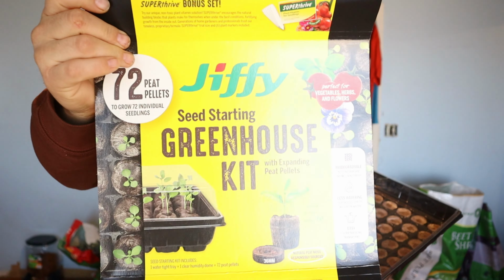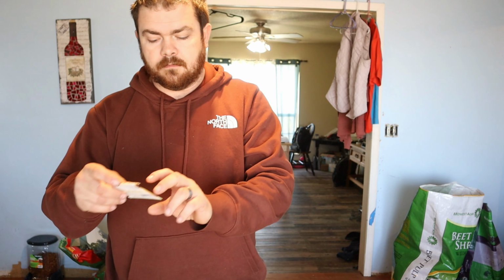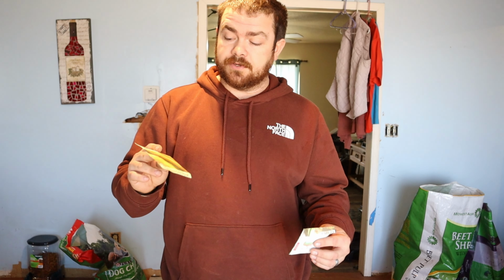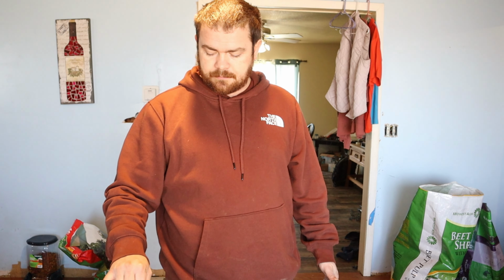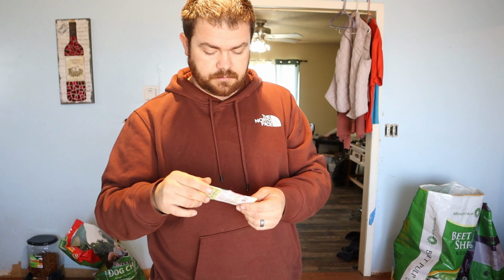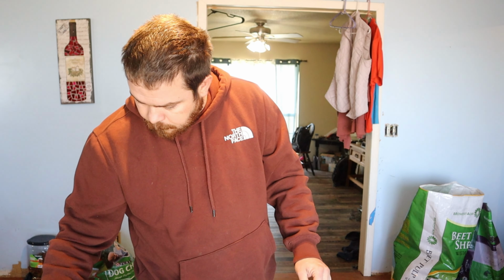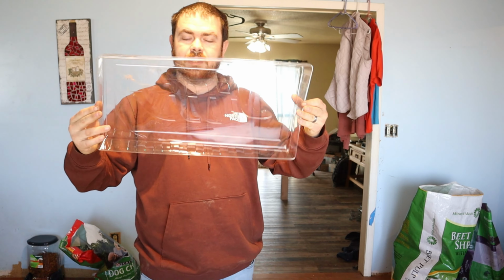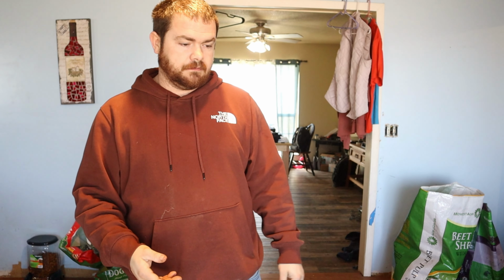Getting the seeds started for the garden.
Getting ready for gardening this year .

Check us out on Facebook Hendrickson Family Farm
Tiktok is @hendricksonfamilyfarm